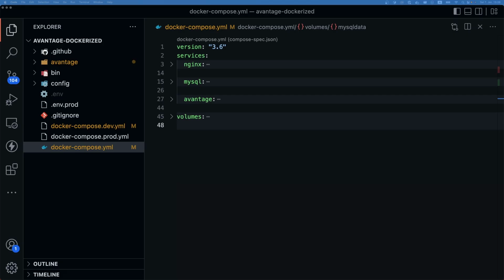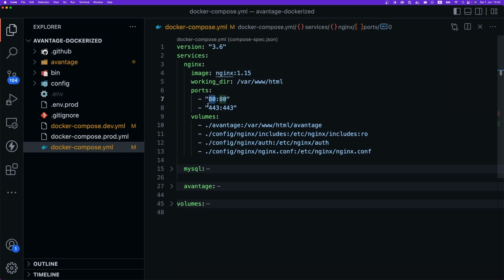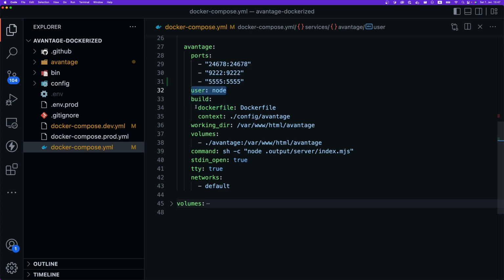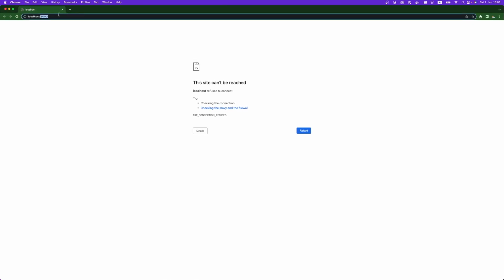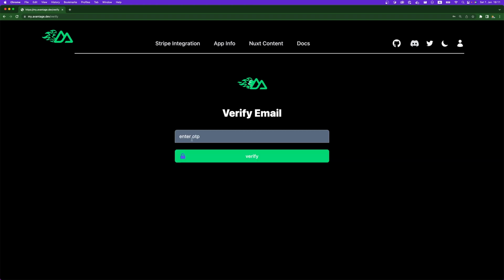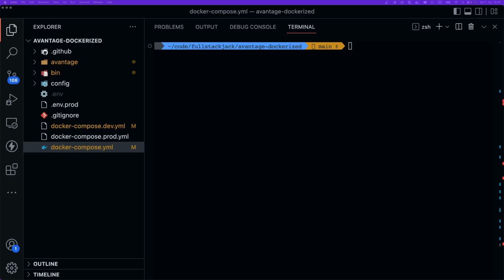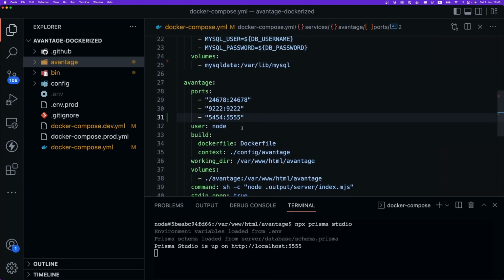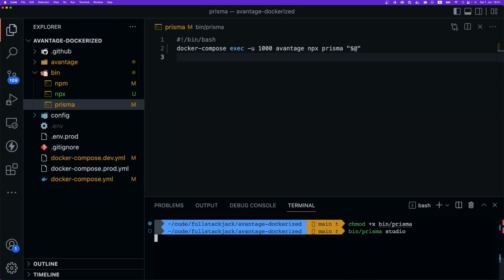nuxt3 with docker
Nuxt 3 with Docker. Learn the ins and outs of docker within the context of a nuxt 3 application.